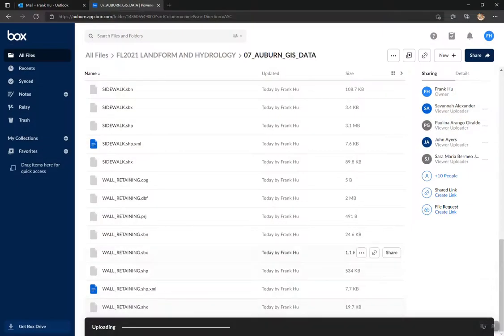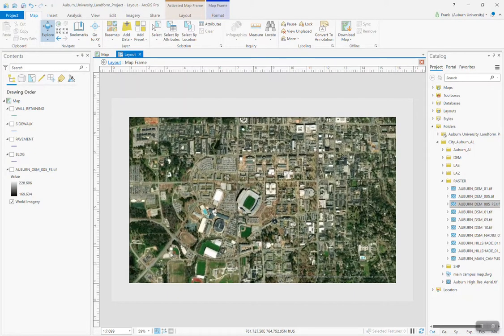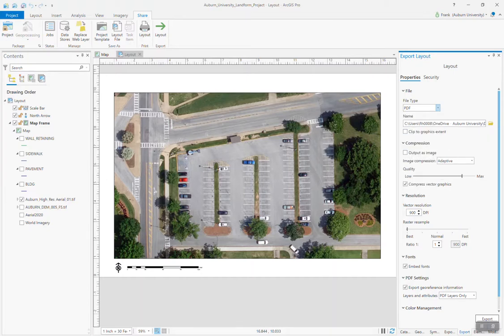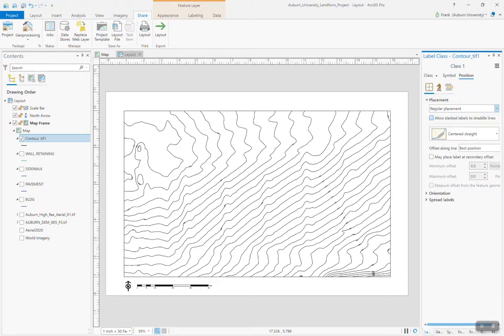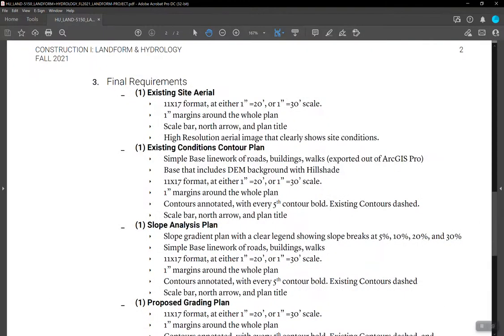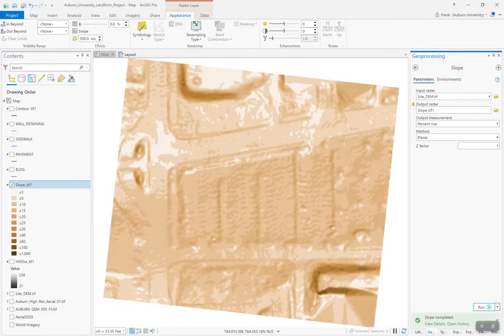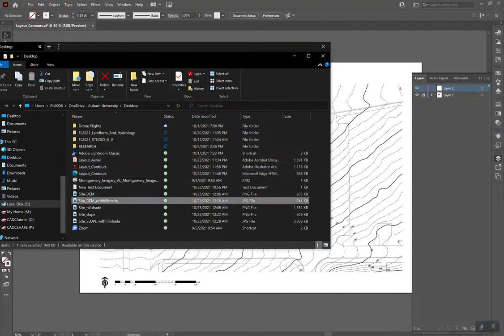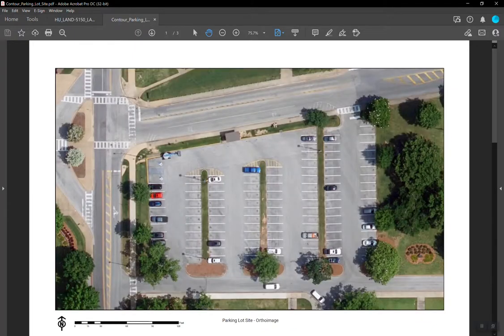TOPO ANALYSIS WORKSHOP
0:00:00 - Introduction
0:01:02 - Workshop Files
0:01:49 - Opening ArcGIS Pro
0:03:38 - Starting a New Map
0:09:27 - Creating a Layout View
0:12:36 - Setting Map Scale
0:15:28 - Bringing in High Res Aerial Imagery
0:18:41 - Adding North Arrow, Scale Bar, and Exporting
0:25:08 - Creating Contours
0:34:39 - Exporting and Composing Contour Plan in Illustrator
0:44:21 - Saving the adjusted Contour Plan
0:45:12 - Exporting DEM Background and Hillshade
0:55:09 - Slope Analysis Plan
1:01:27 - Composing Plan Backgrounds in Photoshop
1:06:21 - Adding Plan Backgrounds to Illustrator
1:10:22 - Composing Final Plans in InDesign
1:17:05 - Final Result